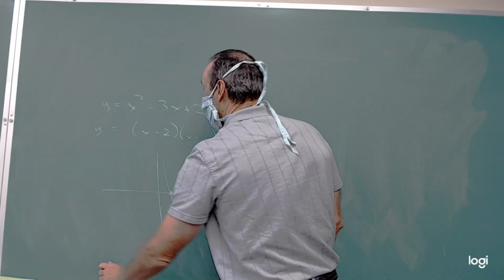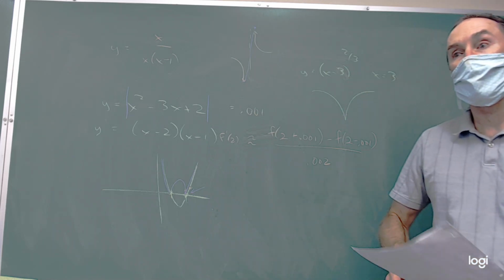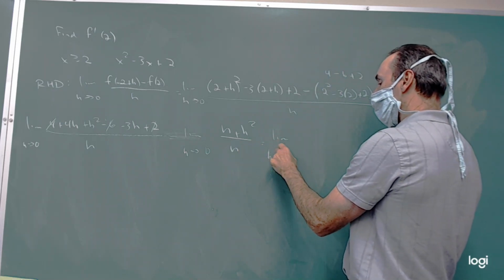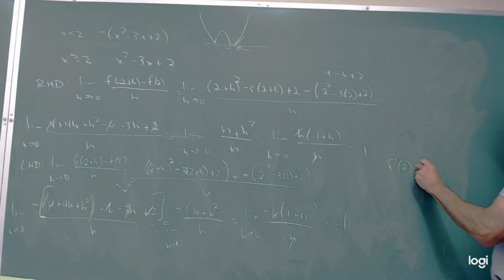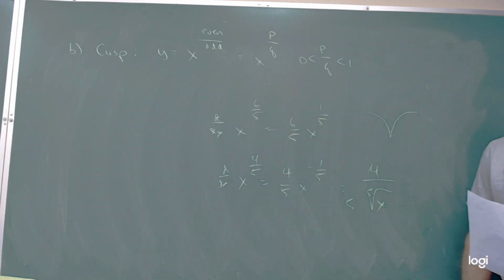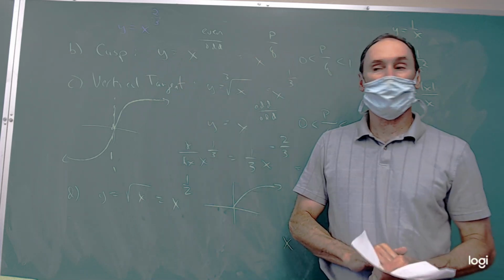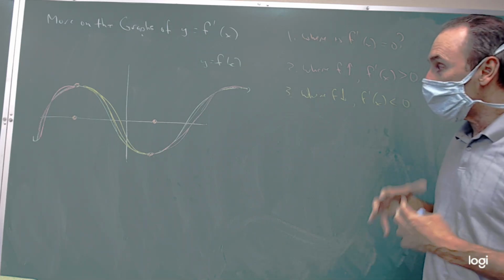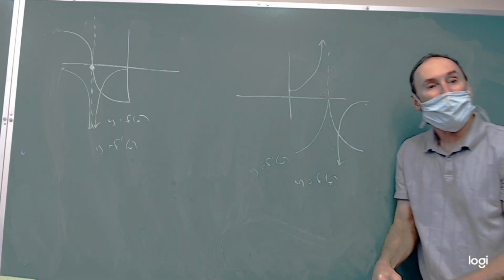AP Calculus Classroom Lecture 10-6-20